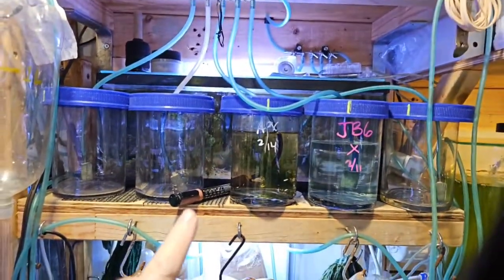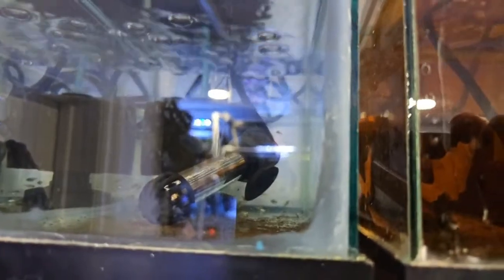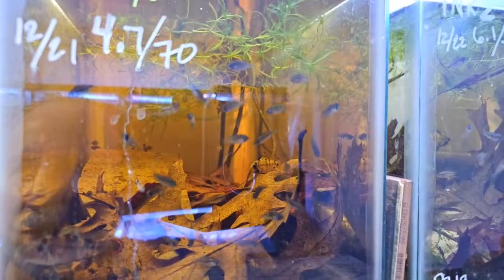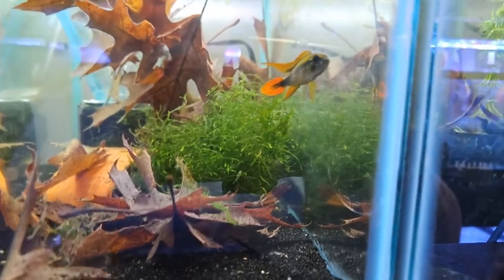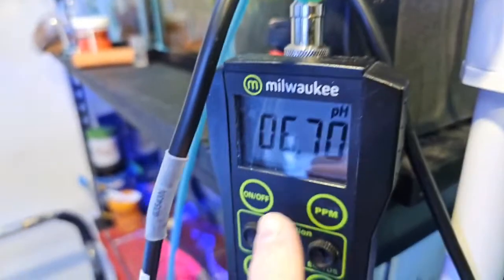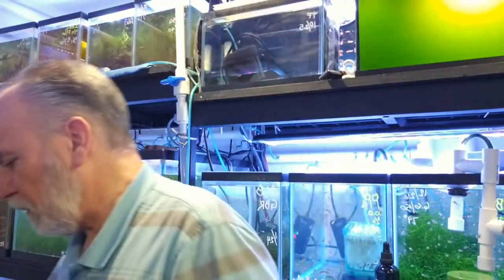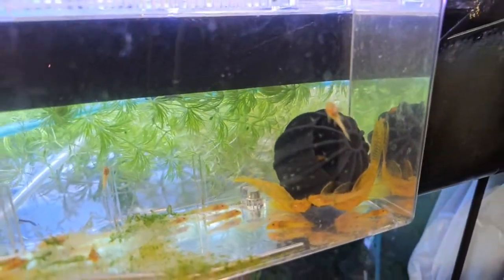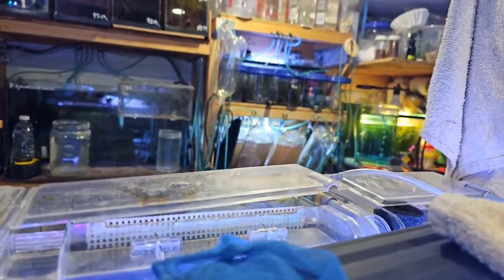FishEZ Q and A